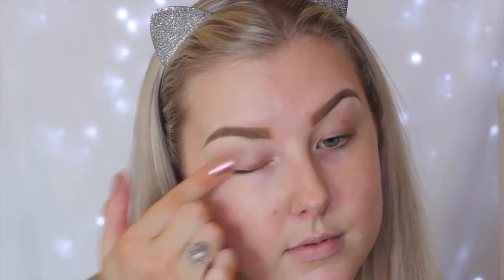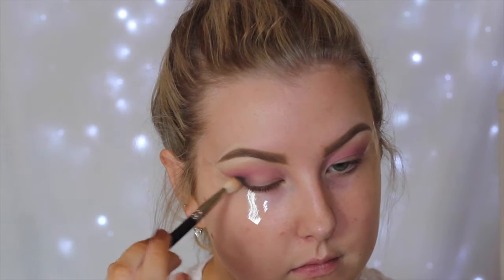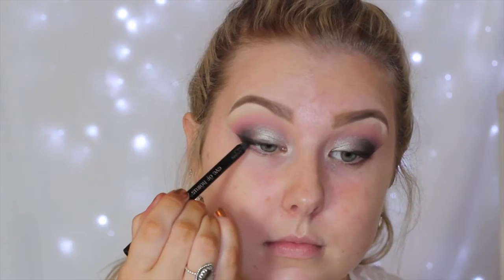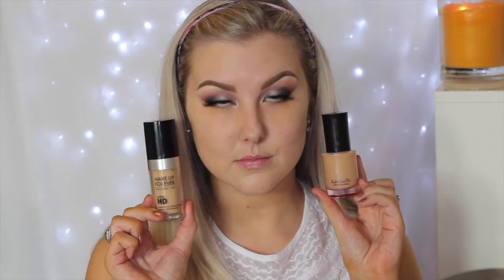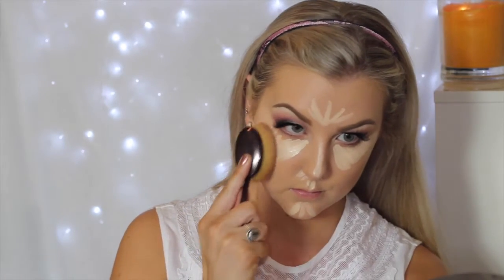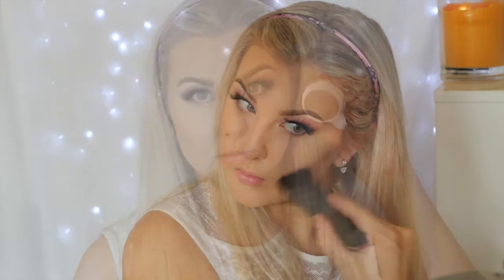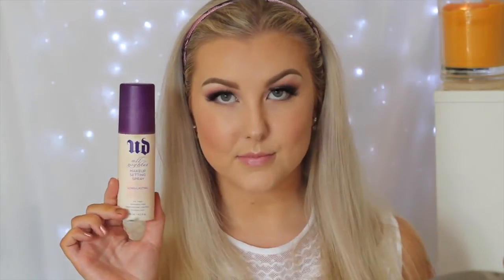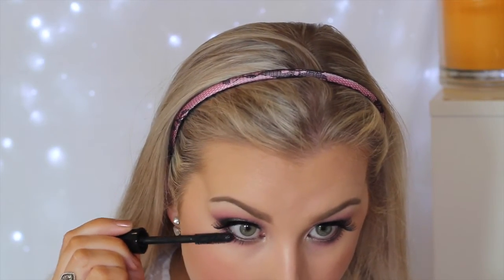Enchanting Spring Makeup // MUG Eyeshadows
Bare Mineral Prime Time [ neutralising ]
MUFE Ultra HD Foundation - Y245
Urban Decay Naked Skin Concealer
Mac MSF Natural - Light +
Australis Fresh & Flawless Powder - Medium Tan
Makeup Geek Contour pan - Bad Habit
Colour Pop Highlight - Wisp
The Balm Blush - Hot Mama

MUG Eyeshadows
- Peach Smoothie
- Carnival
- Corrupt
- Charmed [ foiled ]
- Shimma Shimma
Maybelline black gel liner
Eye of horus Black liner
Mac In extreme dimension 3d black lash mascara
Vegas Nay Shining Star Lashes

Mac Pure Zen Lipstick

MP Crease Brush
Mac #217
Eco tools angled brush
MP Airbrush concealer
Artis oval 8
Morphe G8
RT Multi Task Brush
Nude Contour brush
Nars ITA Brush [ fake ]
RT Foundation Brush
RT Blush brush
Eco tools fan brush
MP Pencil brush

Cormack - Flavors
Different Heaven - Far Away